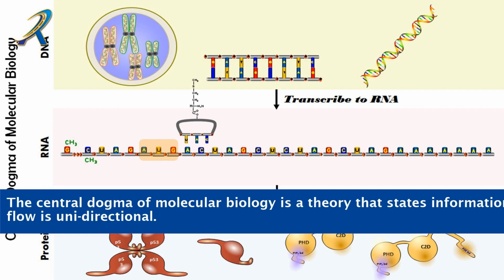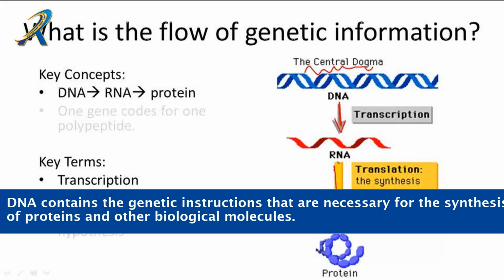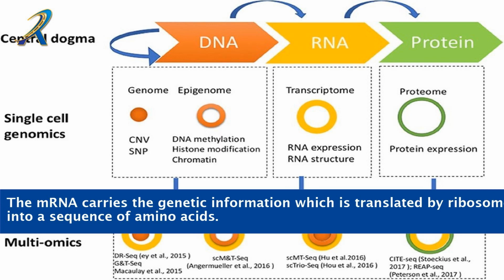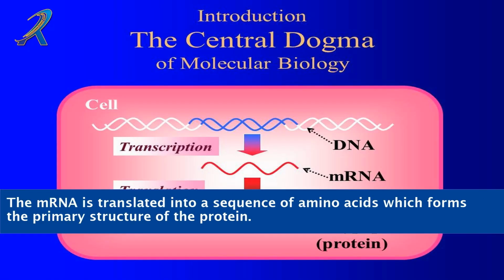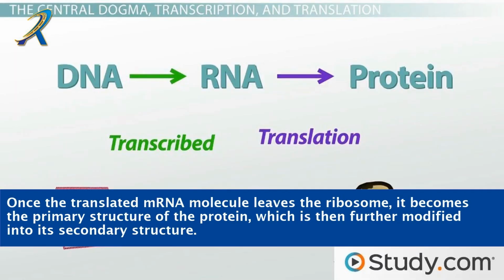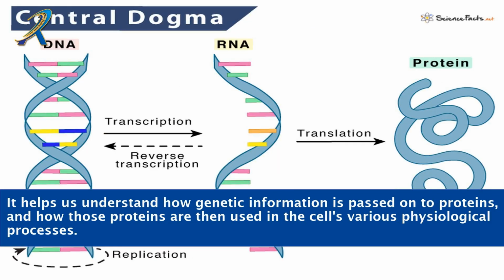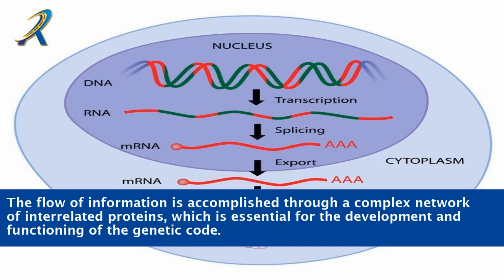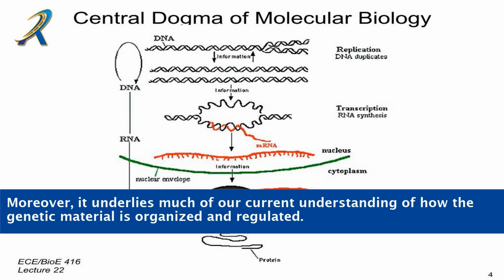What Is The Central Dogma Of Molecular Biology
Join us on a captivating journey into the heart of molecular biology as we unravel the mysteries of the Central Dogma. In this video, we explore the fundamental principle that governs the flow of genetic information in living organisms. Discover how DNA is transcribed into RNA and then translated into proteins, playing a crucial role in the functioning of cells. Learn about the significance of the Central Dogma in understanding the complexities of life and its implications in various biological processes.

Central dogma explained
DNA transcription and translation
Gene expression in biology
Protein synthesis process
Molecular biology basics
Genetic information flow
RNA polymerase and ribosomes
Transcription and translation mechanism
Biological information transfer
Central dogma significance